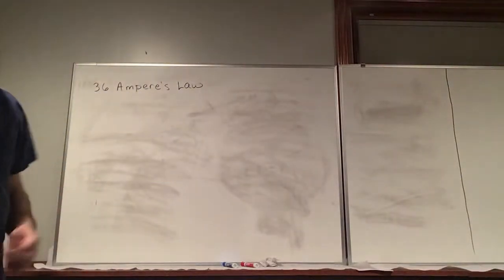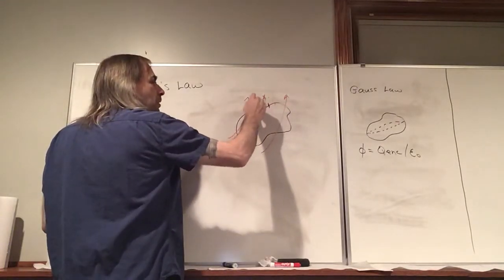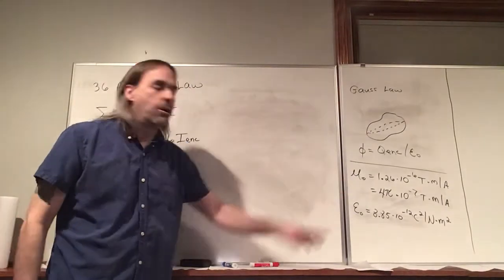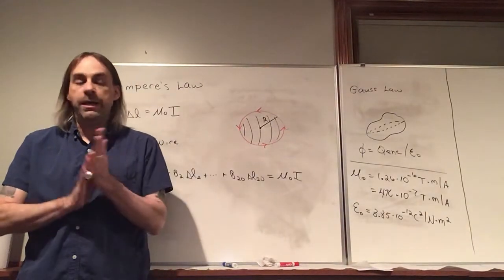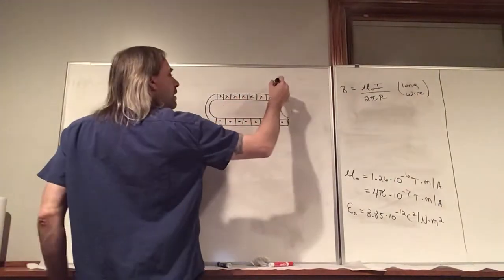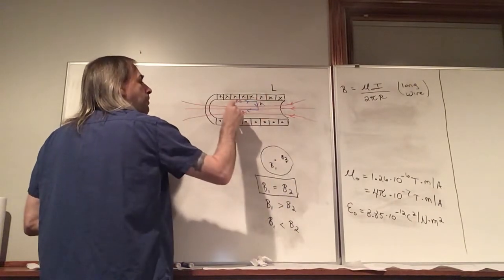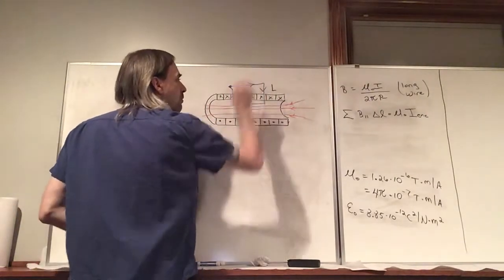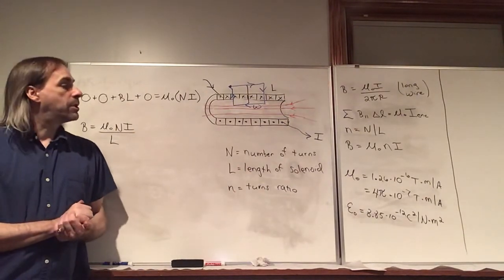36 Amperes Law